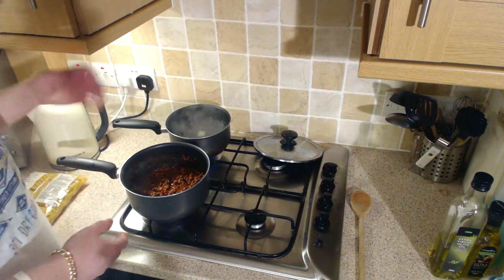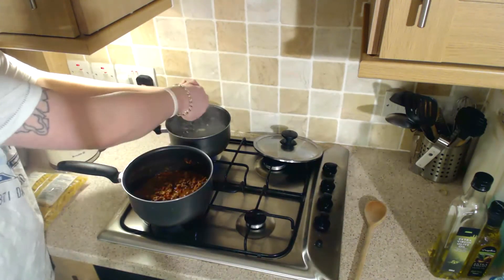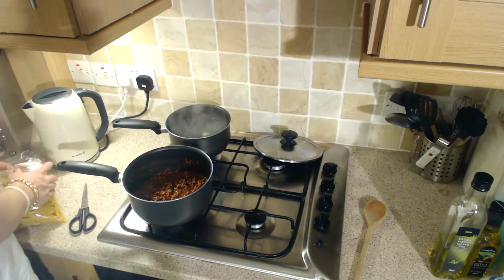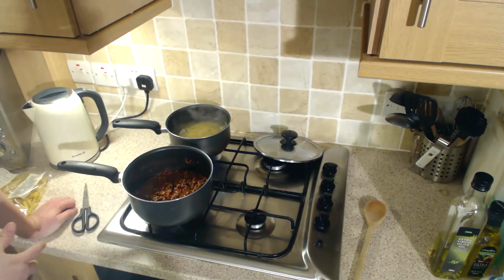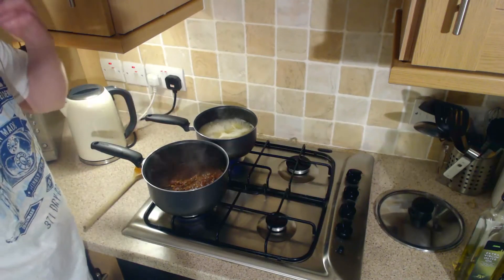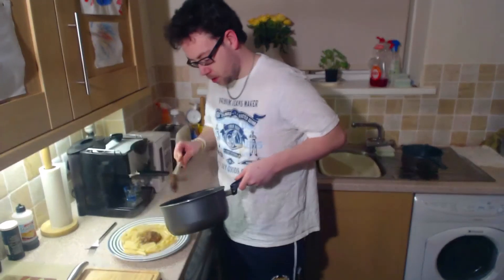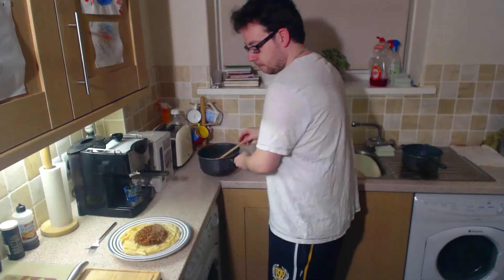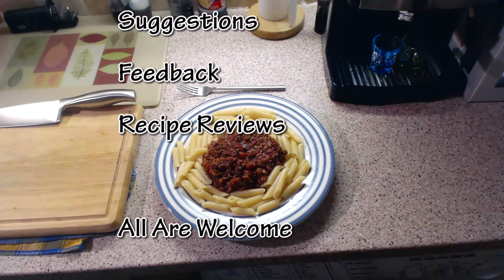Simple Penne with Sausage Sauce Bolognese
Simple Penne with Sausage Sauce Bolognese - This can be made with any pasta you choose.

Thanks